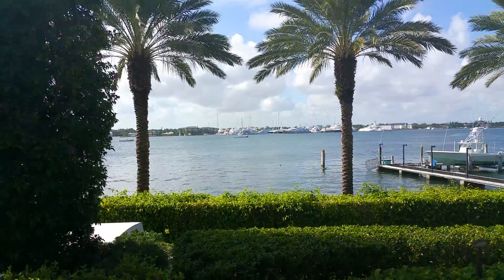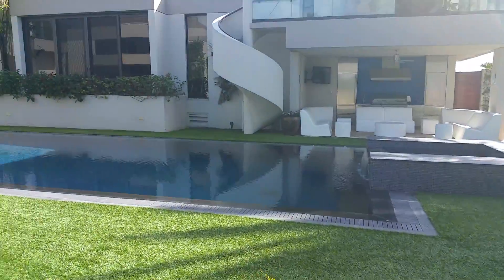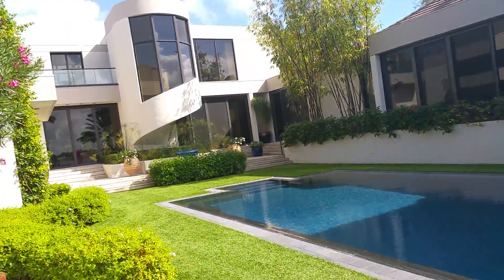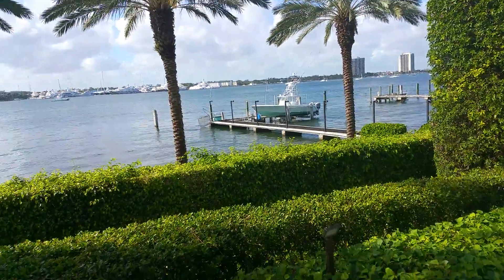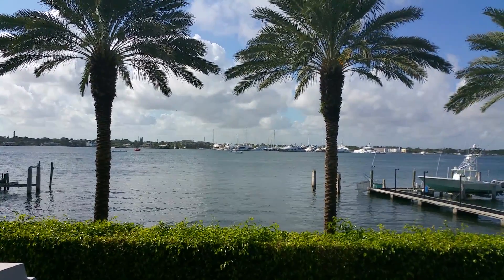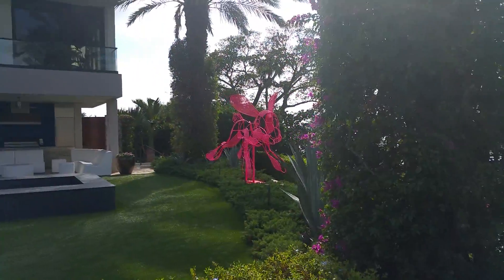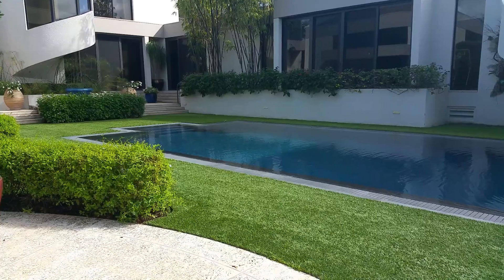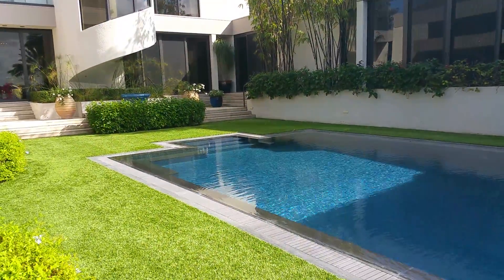900 N Lake way pb fl Milton Klein 12018384838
Realtor Valentina Aved at Palm beach island Fl promo about Renowned by Milton Klein 900 N lake way Palm beach island Fl 33480 contemporary remarkable extraordinary intracoastal waterfront home with dock call Valentina Aved 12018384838